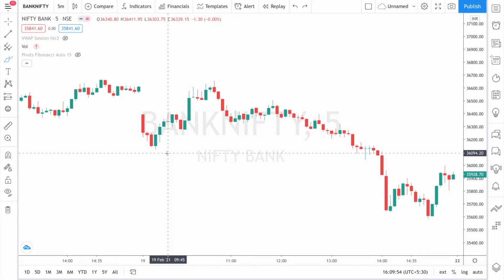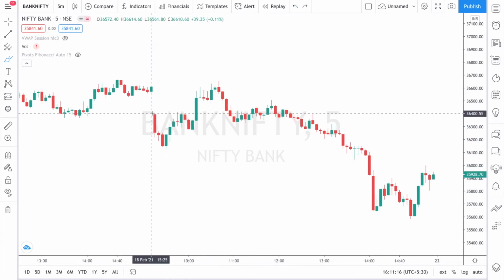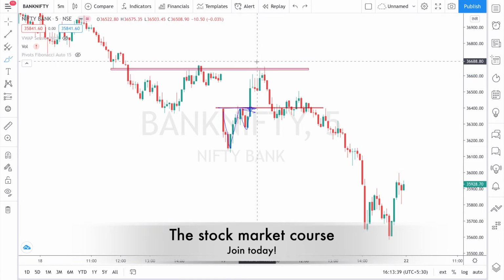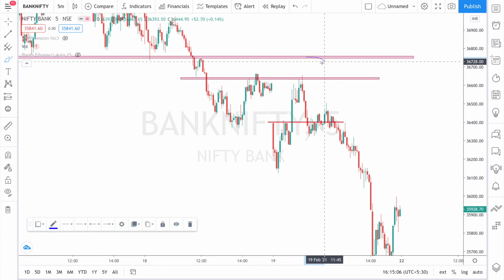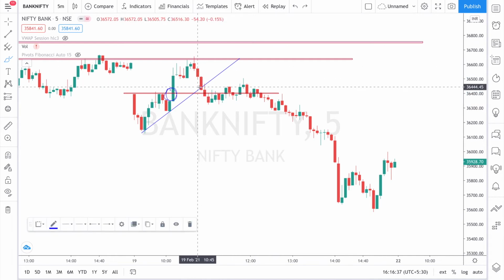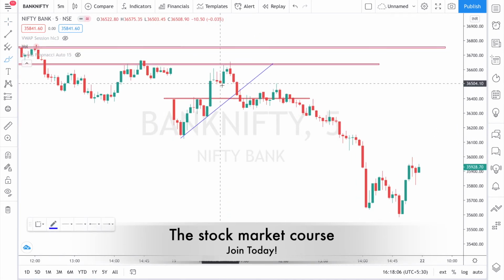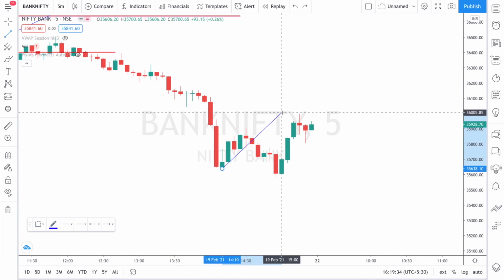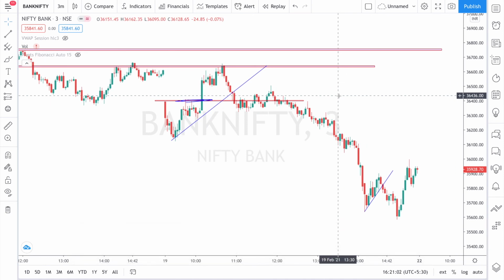Why did BANKNIFTY fell more than 800 points? Technical analysis || Mr. David Jose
Day trader - David:

In this video Day Trader - David shares why BANKNIFTY fell 800+ points and what indication did BANKNIFTY gave before it fall. Also, he shares some insights on how to understand the price.

The stock market course - Complete details!

Want to trade with me on my levels? Open a trading account under us & Join our Premium subscription for FREE

Astha Credit and securities: Open now!
[Open account under us and avail our Gold Membership worth 1,500 for Freeeeee | Lifetime]